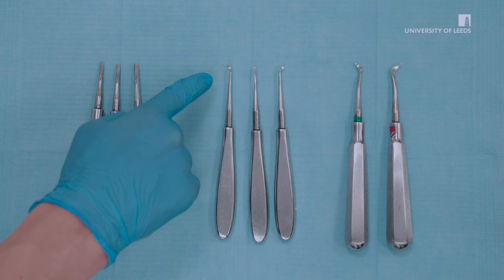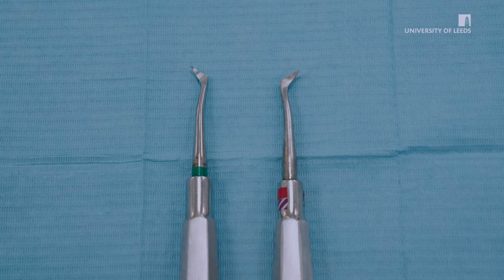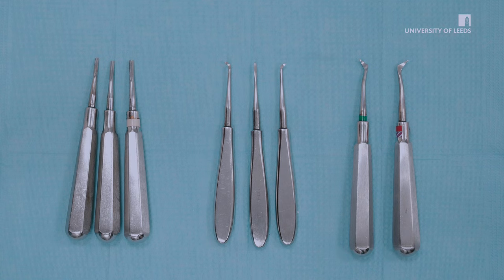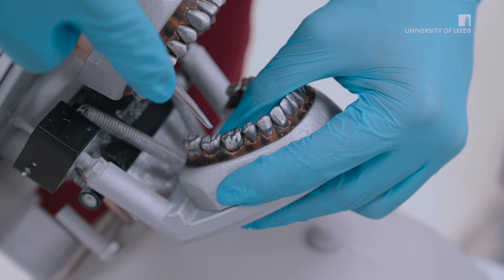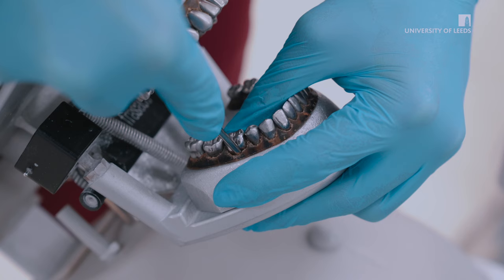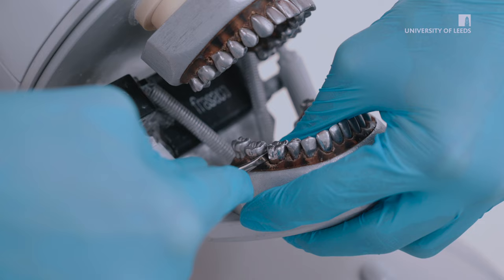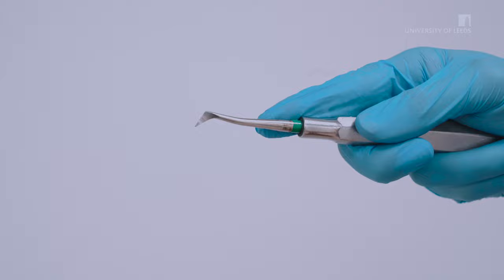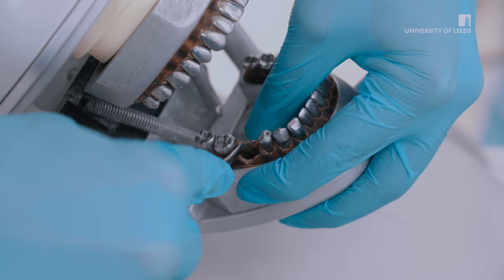A demonstration of elevator technique for dental extraction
This short video demonstrates the correct use of elevators in a dental setting